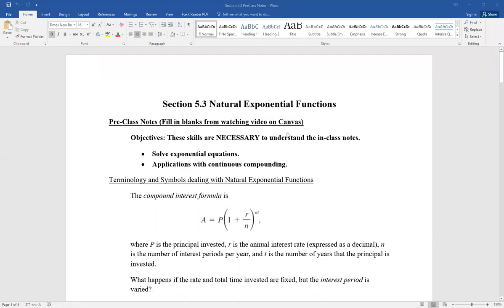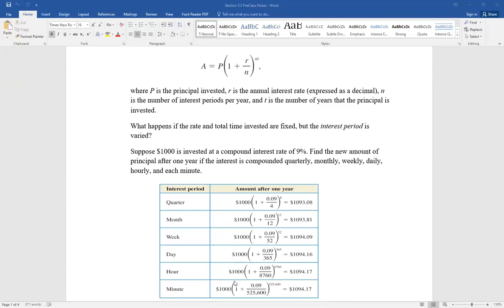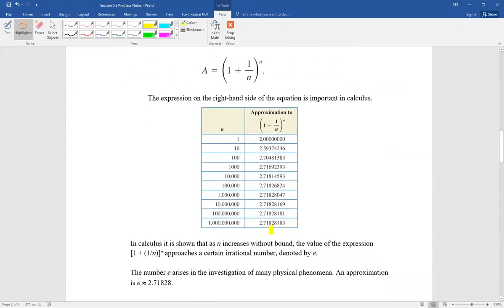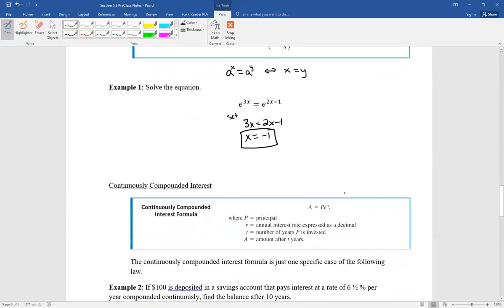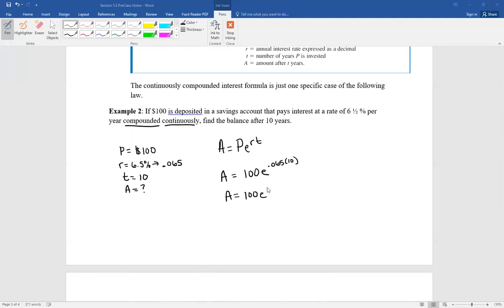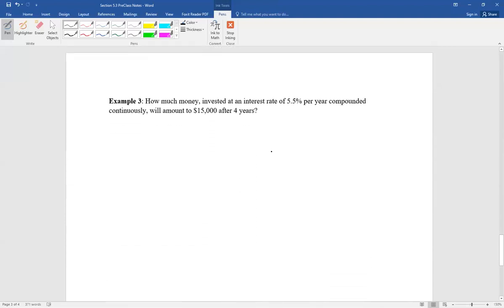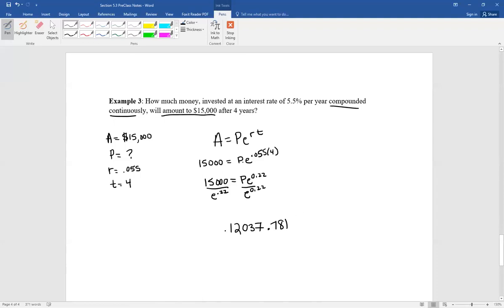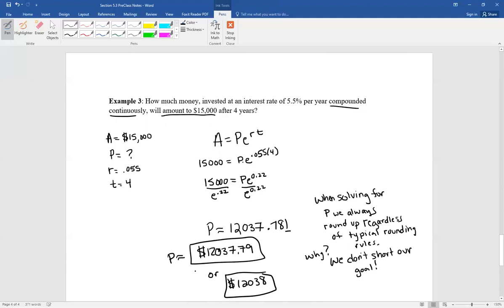Section 5.3 PreClass Video